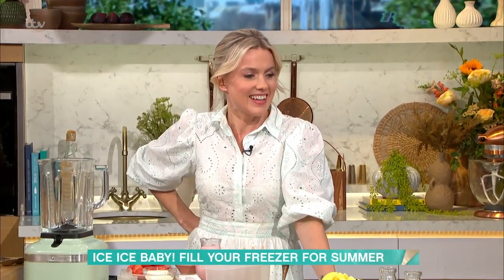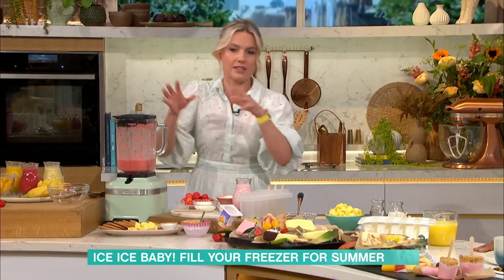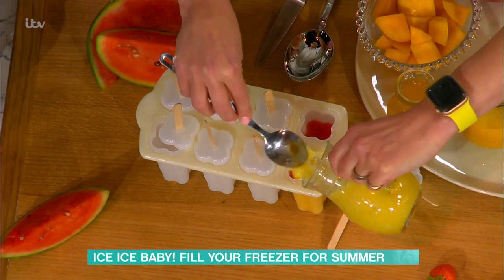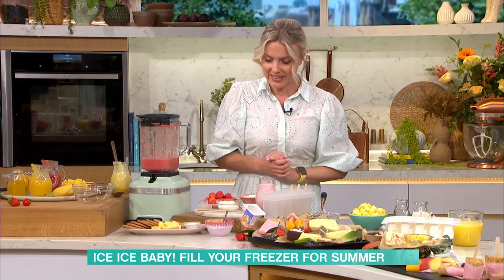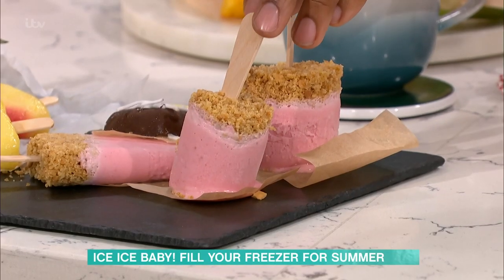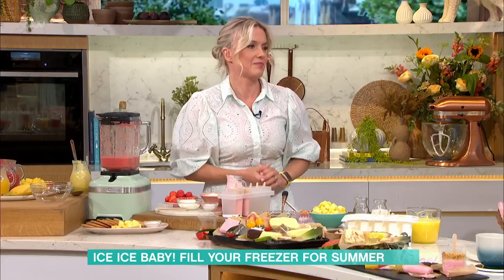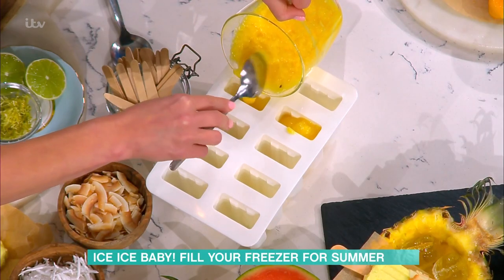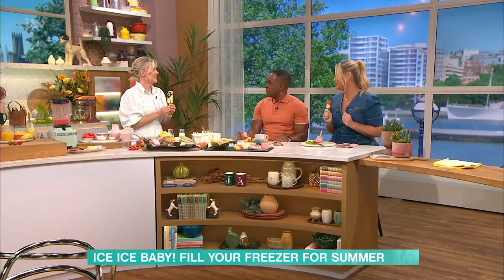How to make your own delicious ice lollies | This Morning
Juliet Sear is back today with some chilled treats for lazy, hazy summer days. She’s making a delicious combination of ice lollies - including tropical, strawberry cheesecake and pina colada flavours - for you to enjoy.